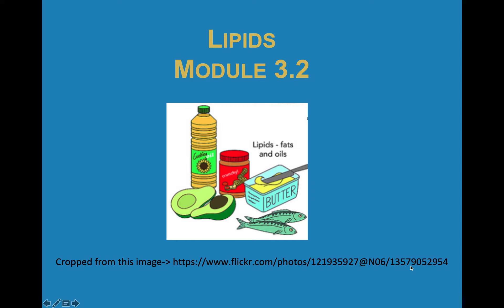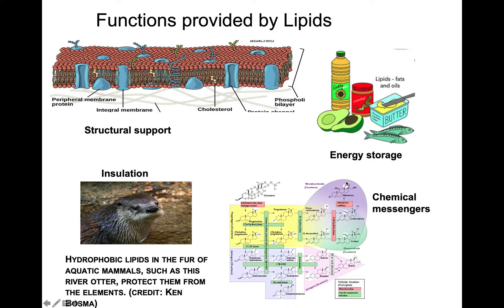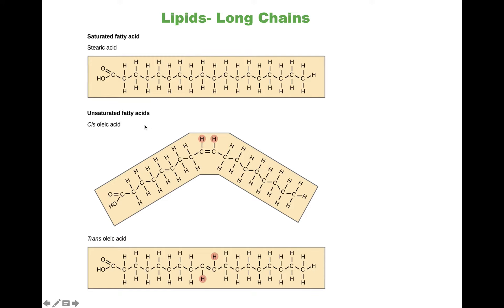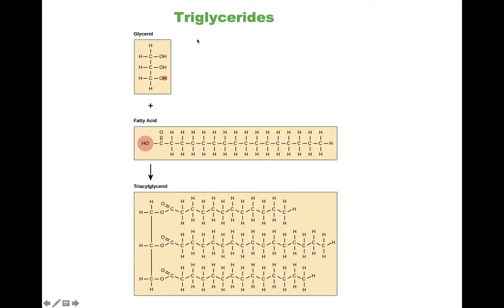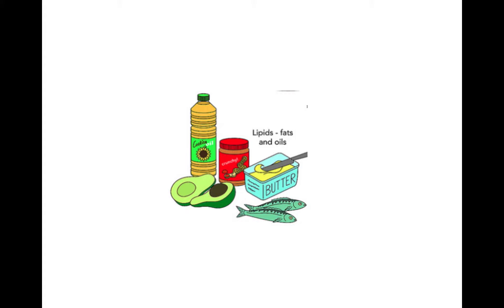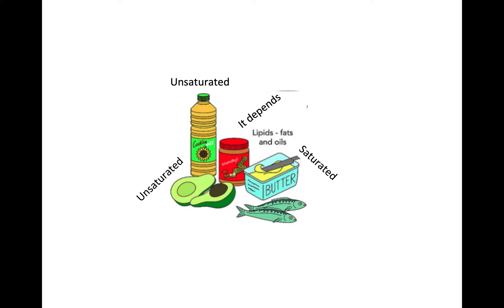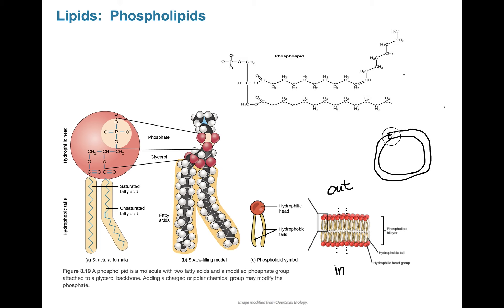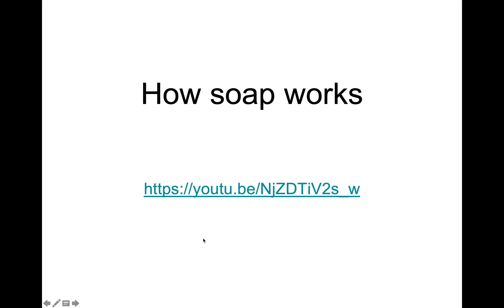Lipids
This video provides an overview of the different classes of lipids, their structure and function. It also explains how soap works to wash away dirt.